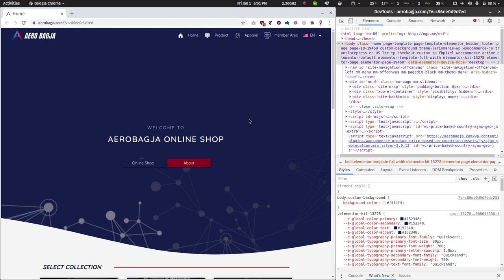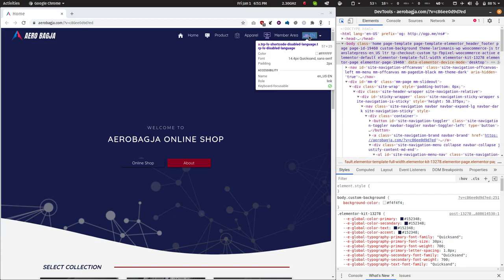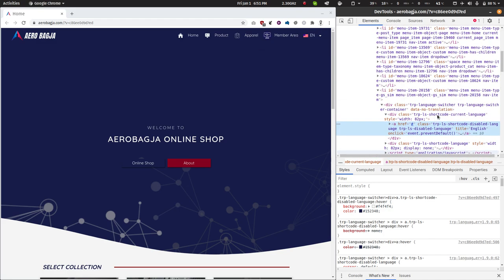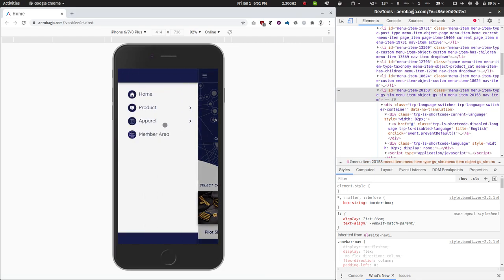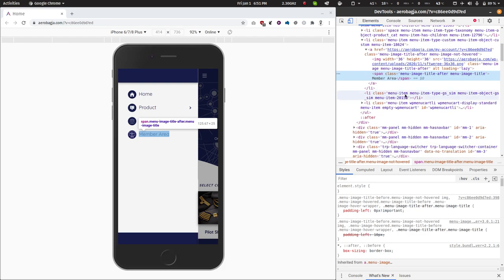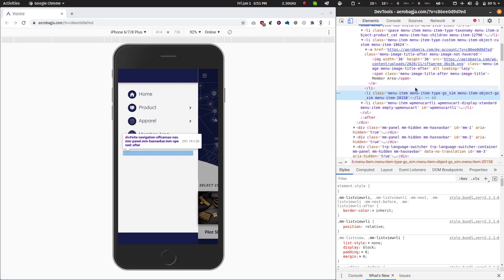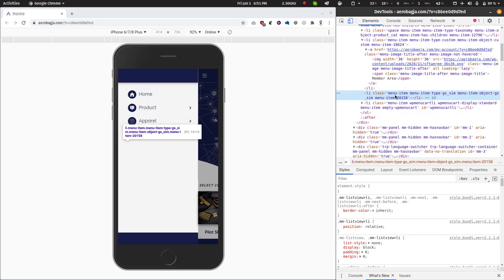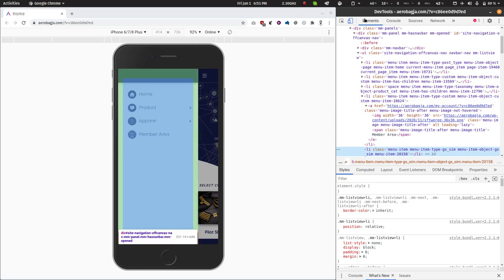Support Topic #13851784: Shortcode not showing on mobile